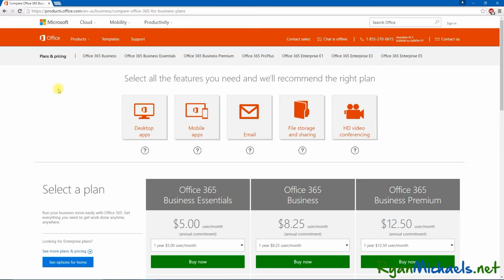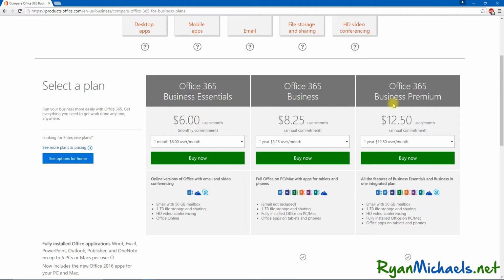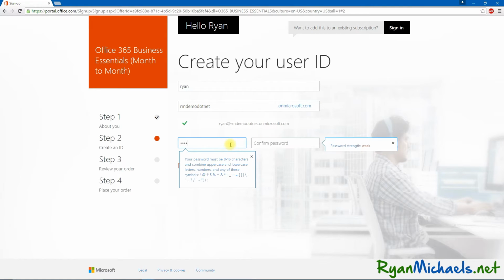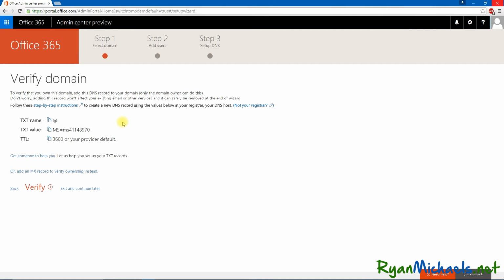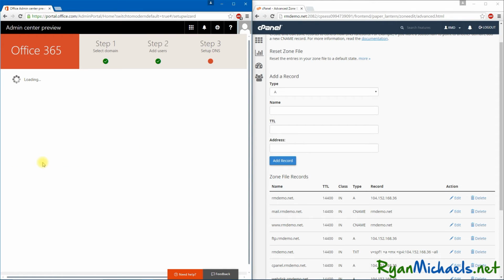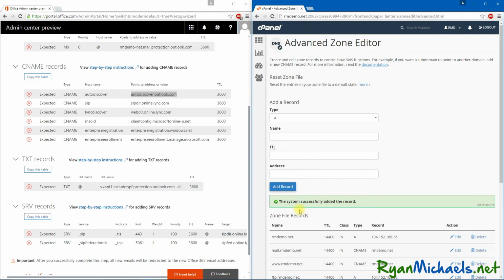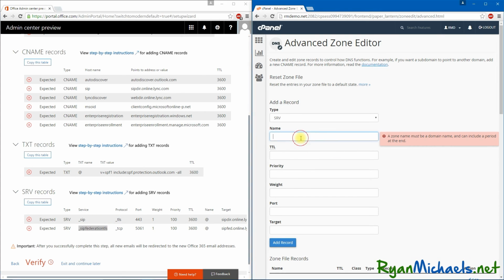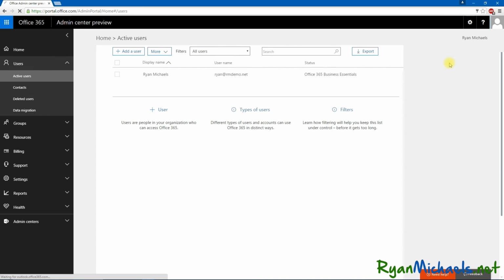How to: Set up Microsoft Office 365 Exchange with a cPanel Server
Learn how to sign up for Microsoft's Office 365 Exchange service and set it up with your cPanel server, including the TXT, MX, CNAME and SRV records.